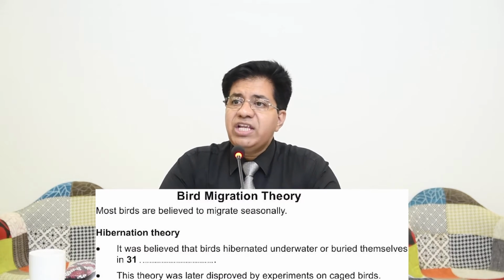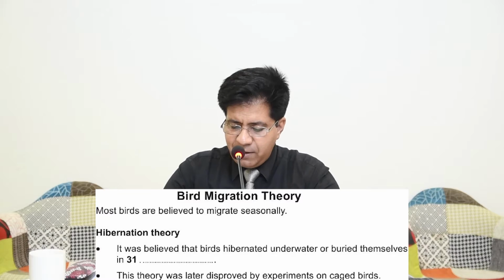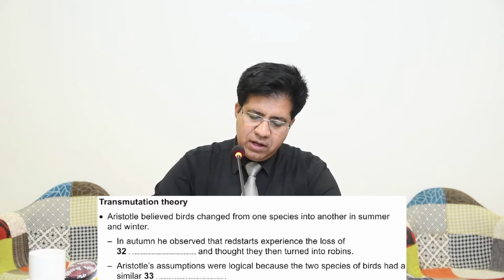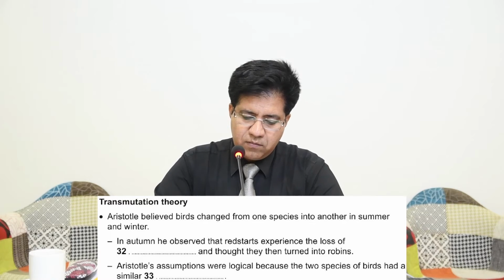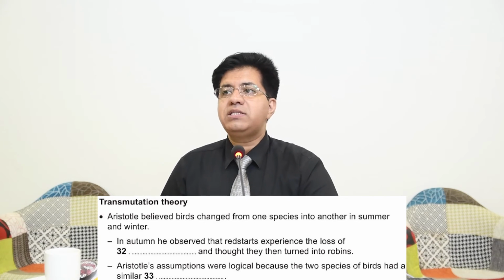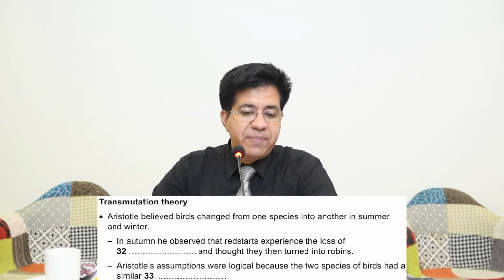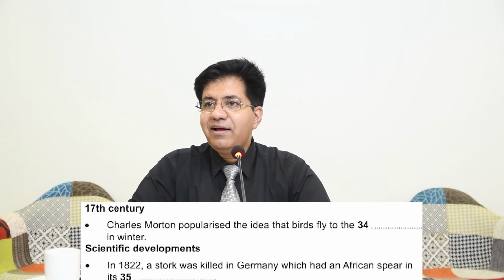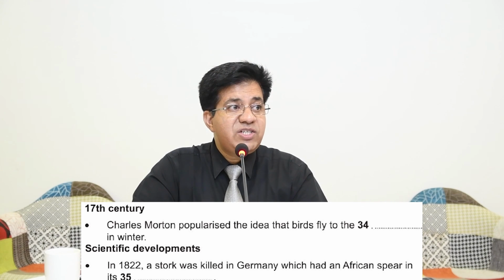IELTS Listening Part 4: Where Audio Is Fast & Fluent By Asad Yaqub